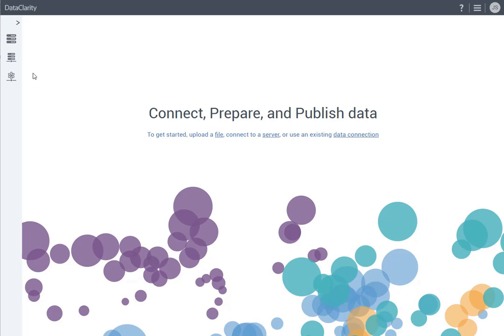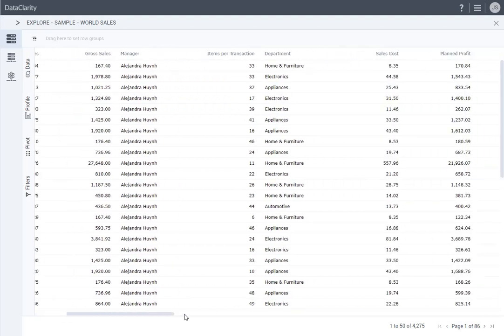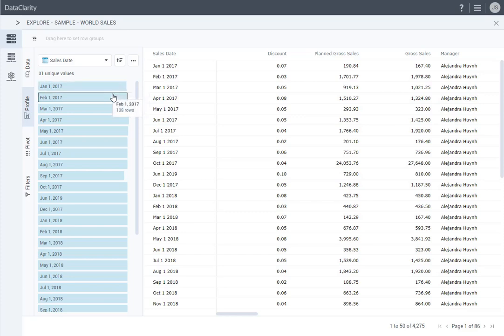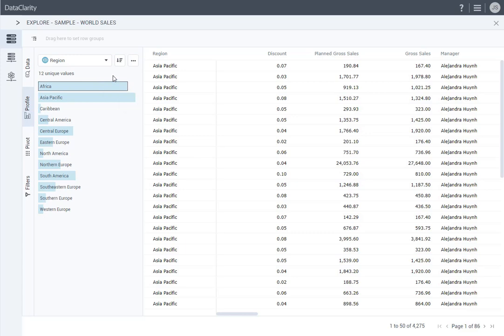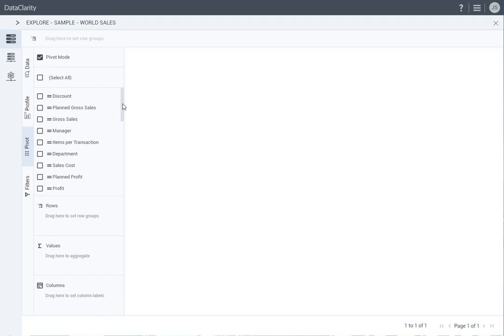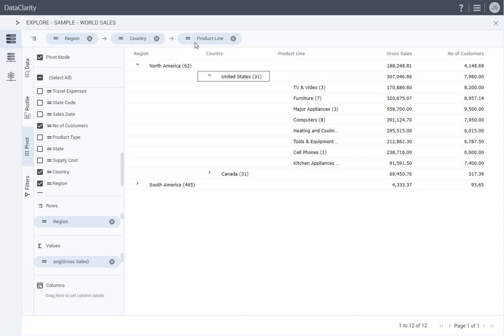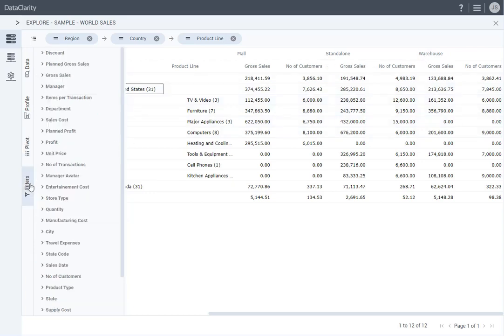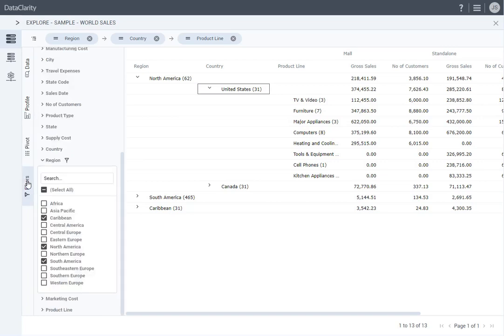How to explore a dataset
Learn how to best organize and explore your data in DataClarity to make analysis easier and get deeper insight.